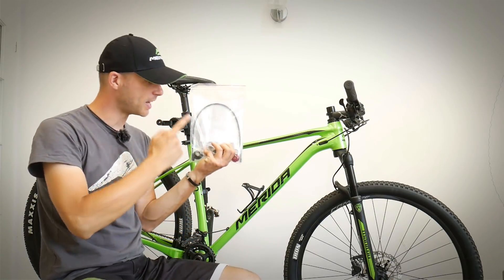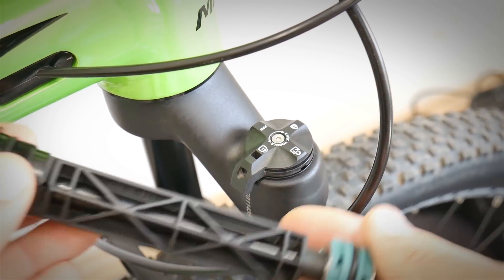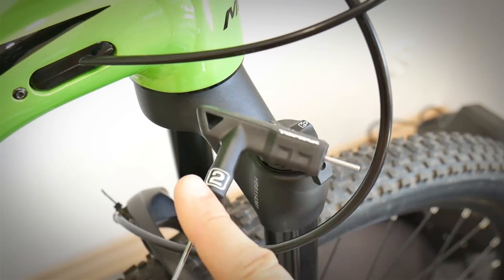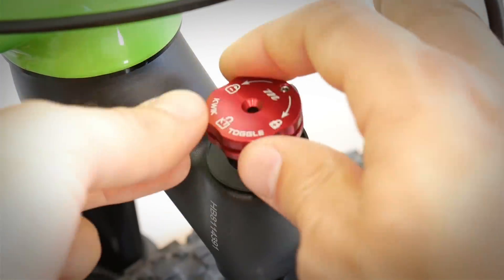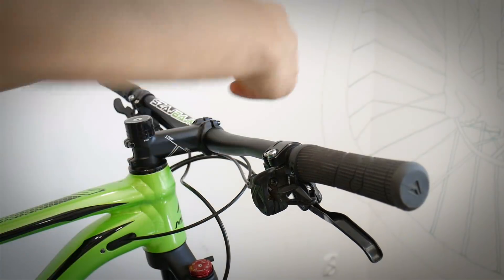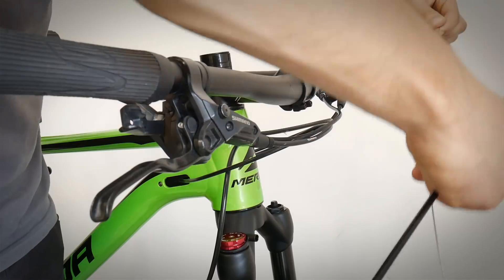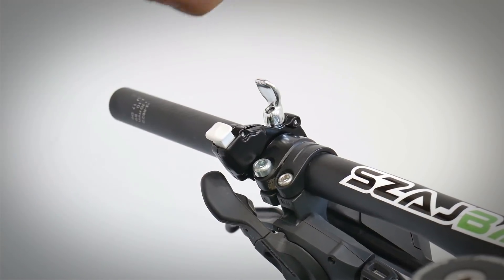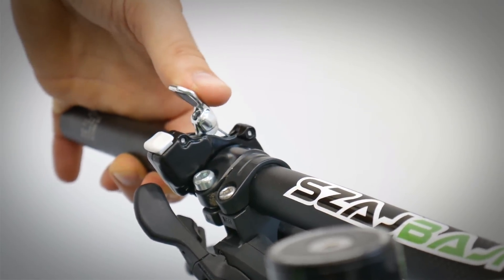"Green Froggy" Gets A Lockout For Manitou Markhor Fork. How To Install It?